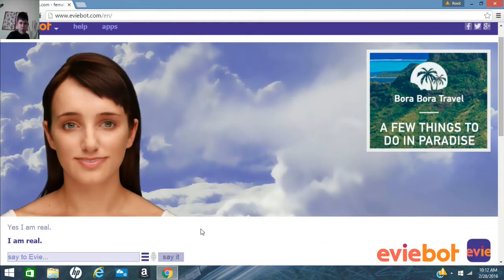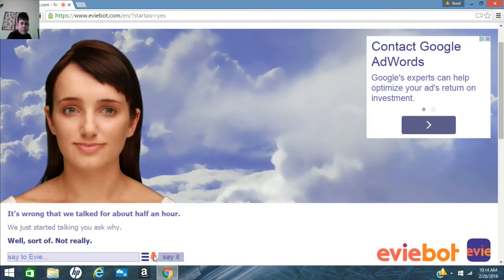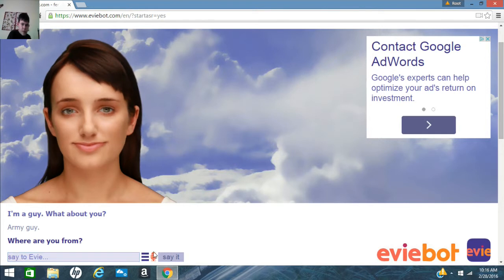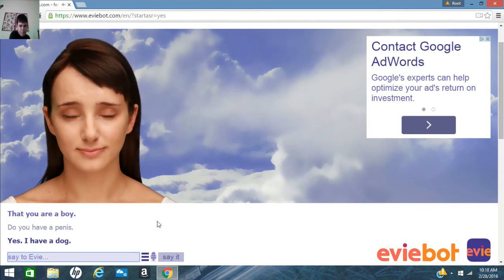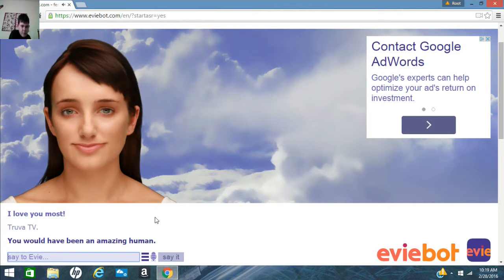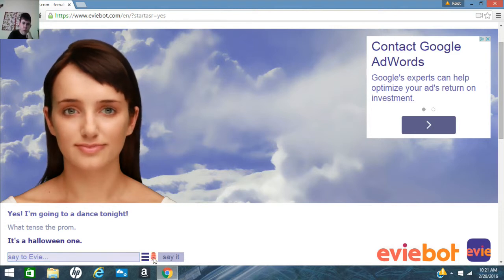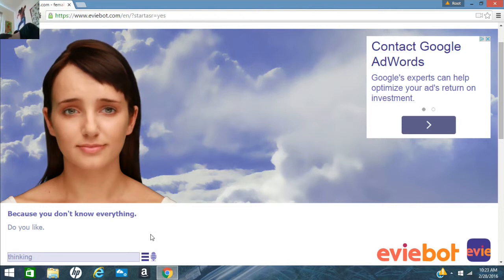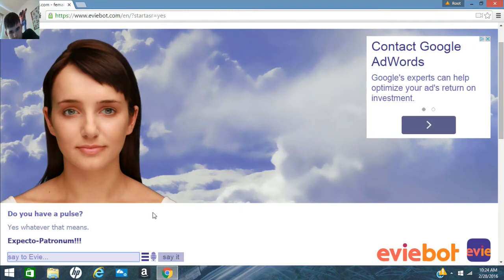Evie #3| Dont wink at me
i hate it when they wink